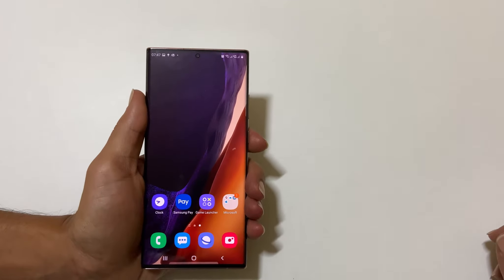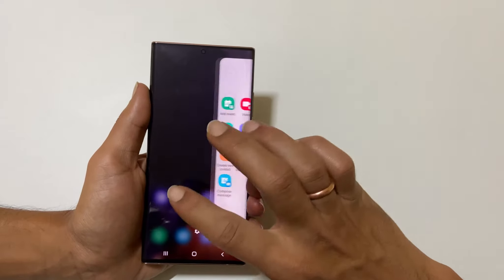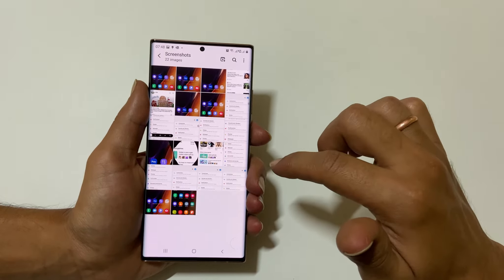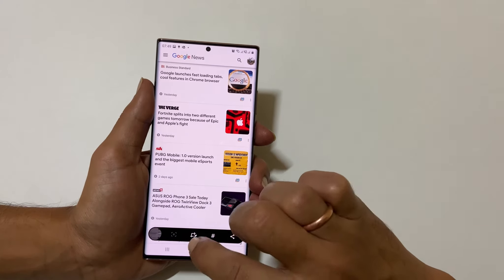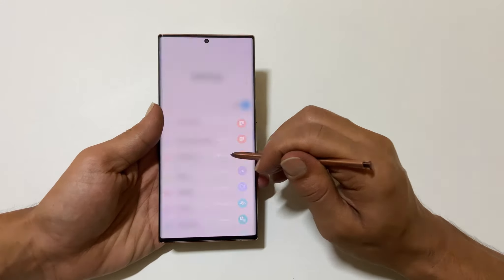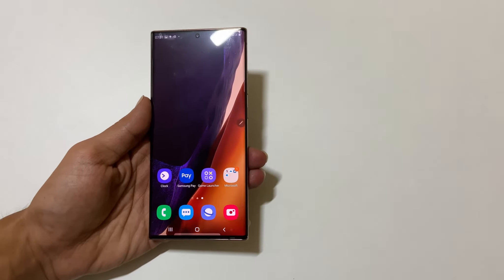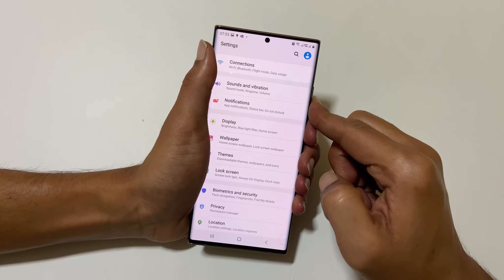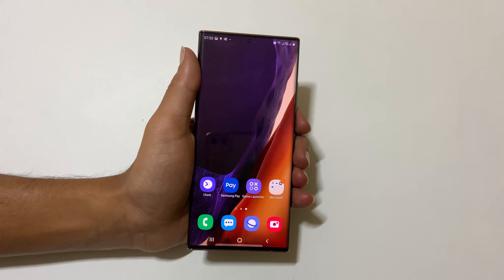How to take screenshot on Samsung Galaxy Note 20 Ultra- 4 Different Ways Plus Long screenshot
Here is the video on how to take screenshot on Samsung Galaxy Note 20 Ultra or Note 20. The four different ways to capture screenshot on Galaxy Note 20 are as given below.
*Timestamp*
Introduction: 0:00
Screenshot button on Edge Panel:  0:08
Long screenshot or Scroll Screenshot: 1:24
Using the S-Pen: 2:23
Palm Swipe to capture: 3:28
Hardware Keys Method:  3:47